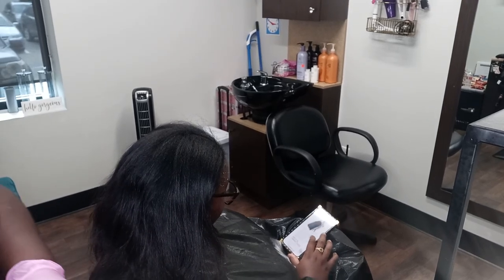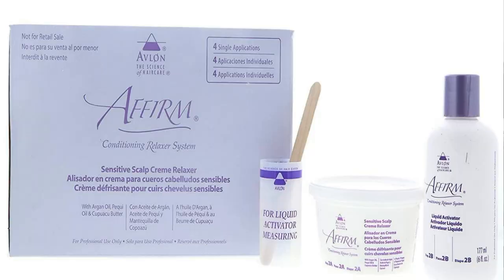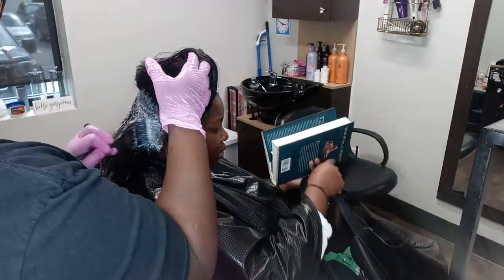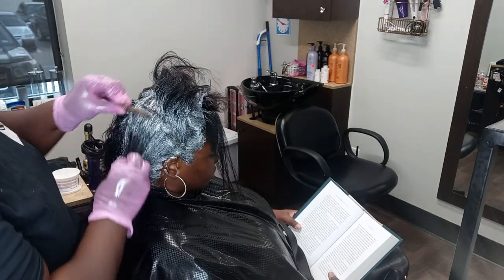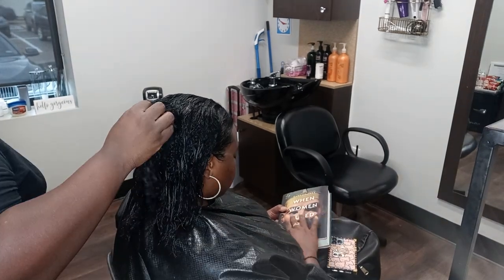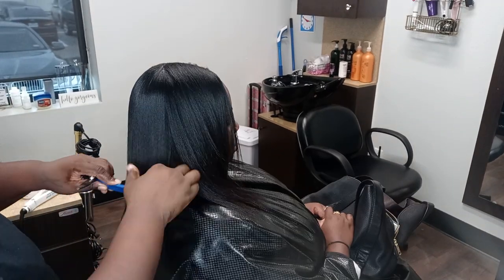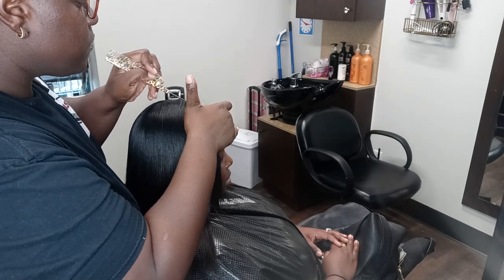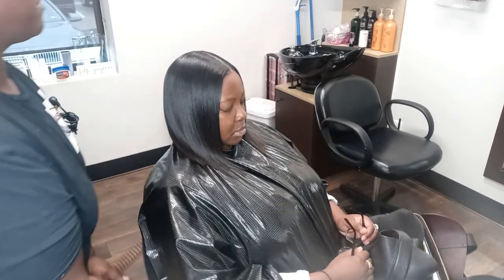So Amazed By Affirm Relaxer~ Relaxers Are Making A Comeback~More Naturals Are Going Back To Relaxers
M2GH
Hair Dryer
Wooden Comb
Affirm Relaxer Kit 4 Applications:https: //amzn.to/3y62SCV
 Olaplex No.5 Bond Maintenance Conditioner, 8.5 Fl Oz with Olaplex No.4 Bond Maintenance Shampoo, 8.5
Affirm 5 In 1 Reconstructor 32 Ounce + Normalizing Shampoo 32 Ounc
Olaplex No.7 Bonding Oil, 1 fl. Oz.
Olaplex No 6 Bond Smoother, 3.3 Fl Oz
M2GH

Water Bottle: